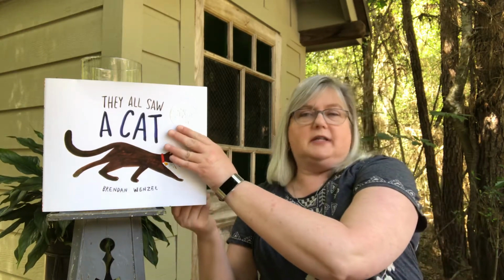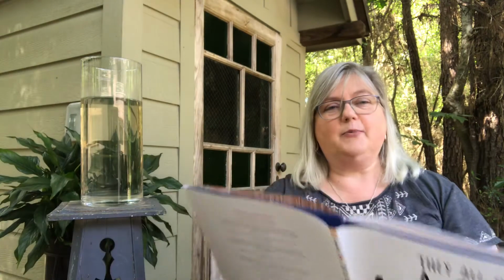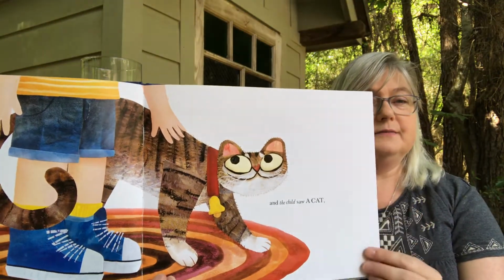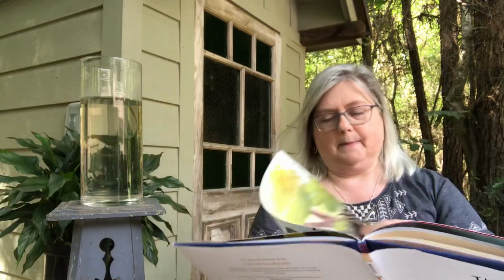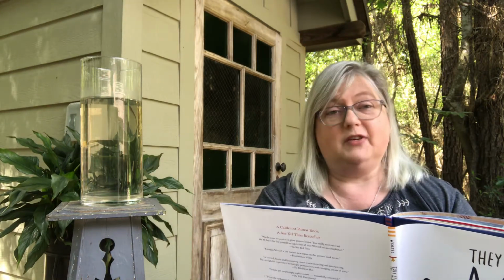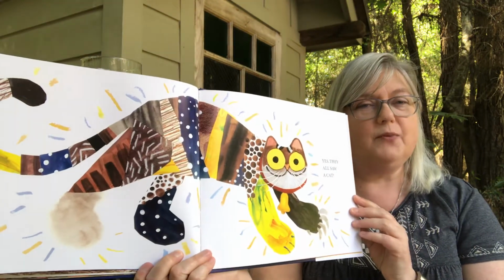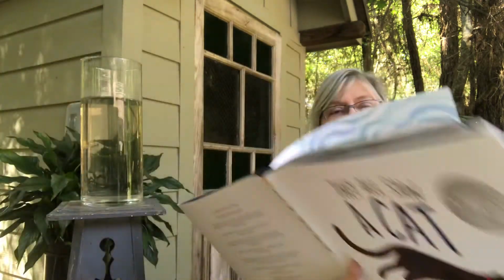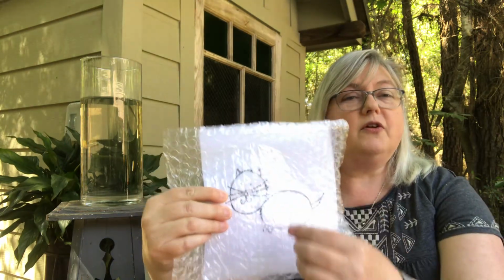They All Saw a Cat Read Aloud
Caldecott award winning book